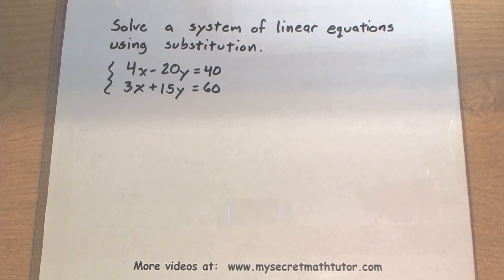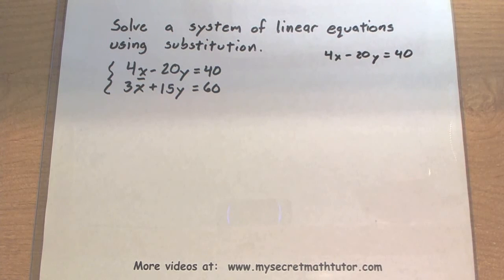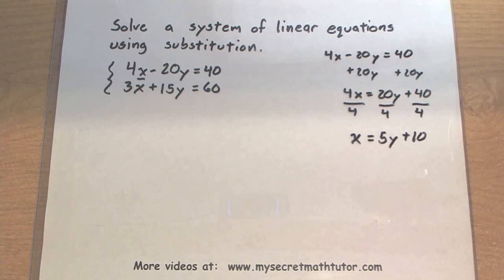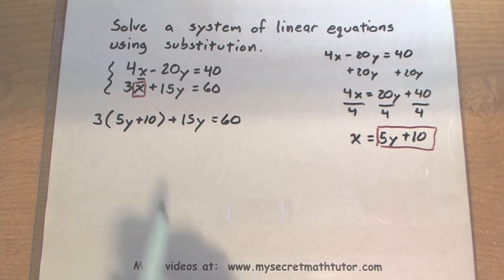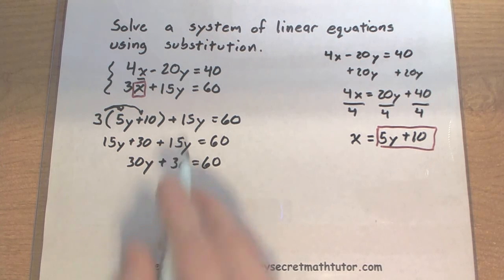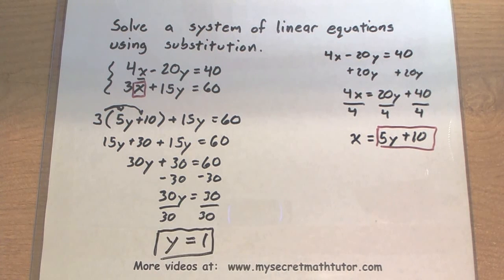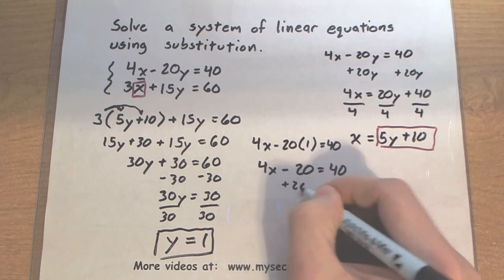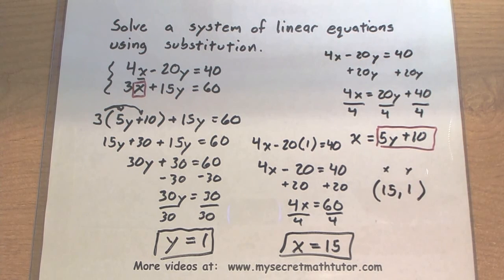Algebra - Solve a System of Linear Equations using Substitution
This video gives an example on how to solve a system of linear equations using substitution.